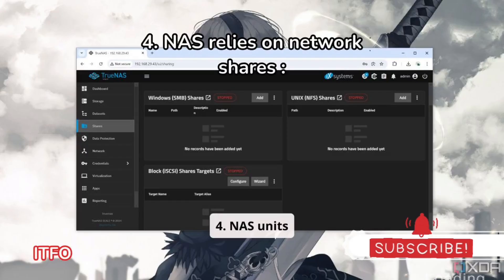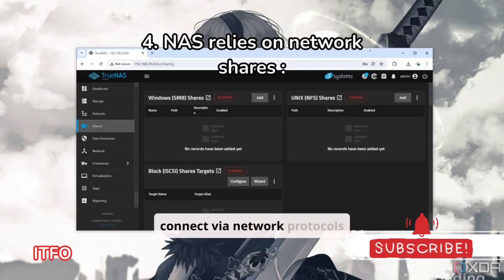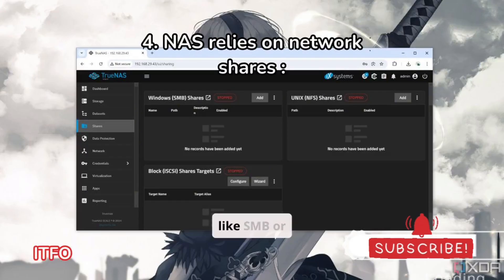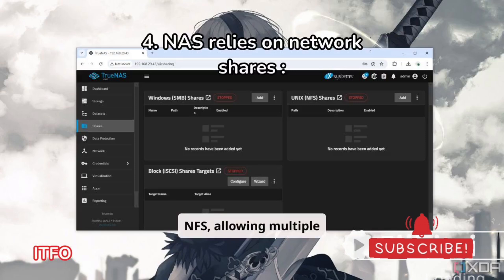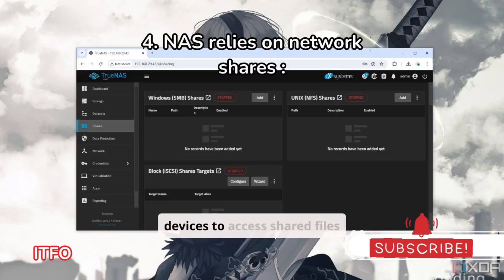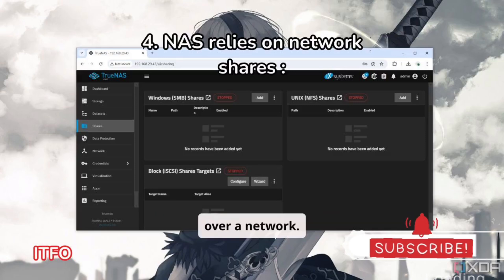NAS vs. DAS: Which is Right for You? A Comprehensive Comparison | ITFO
NAS vs. DAS: Which is Right for You? A Comprehensive Comparison

Description:
Confused about NAS and DAS? This video breaks down the key differences between Network-Attached Storage and Direct-Attached Storage. Learn how each storage solution works, their pros and cons, and which one is best suited for your specific needs.